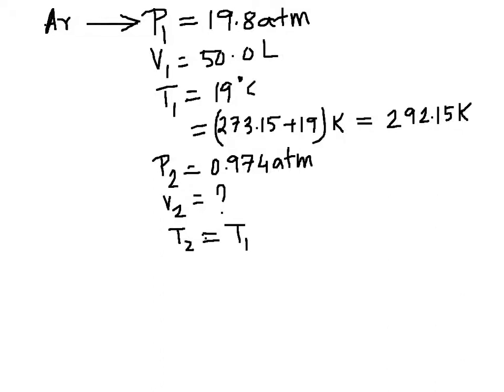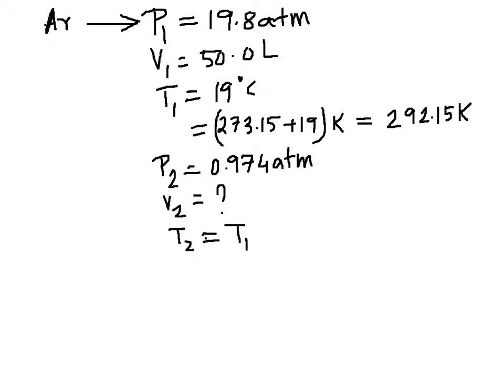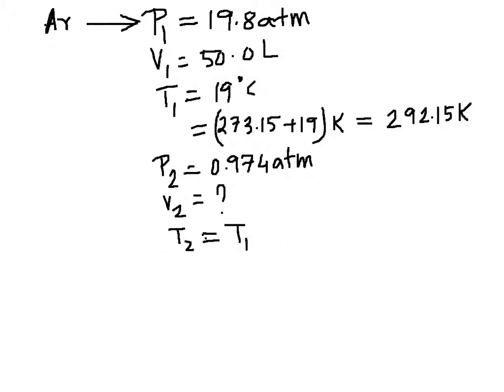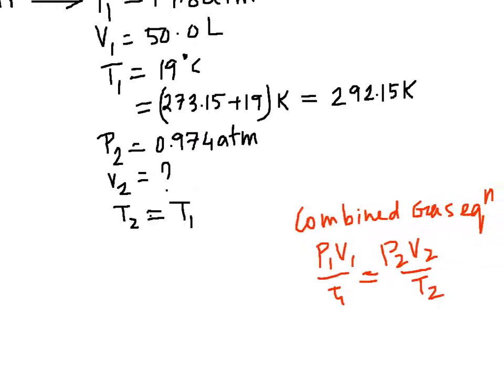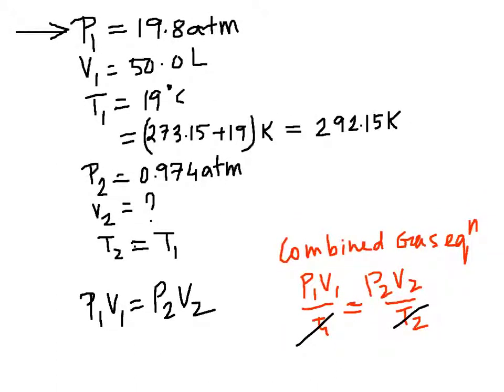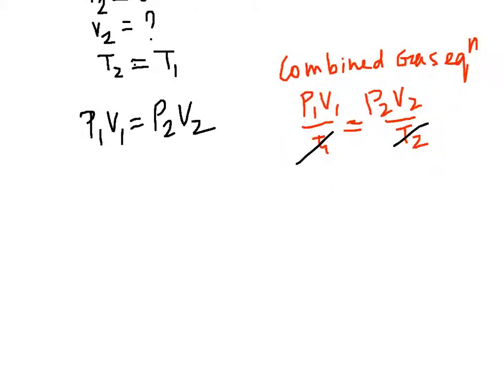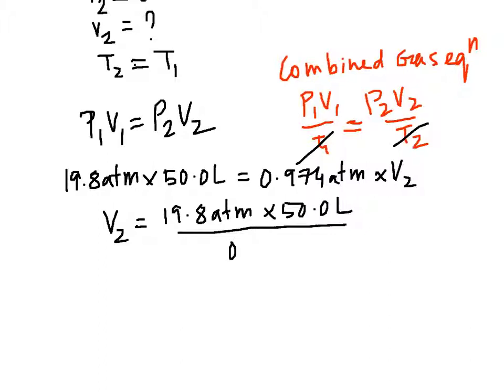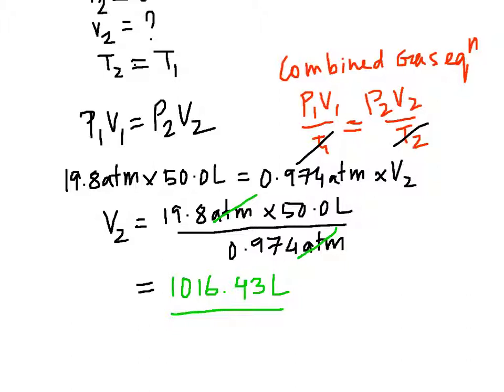How to use the Combined Gas Equation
This short tutorial shows you how to use Boyle's Law as well as the combined gas equation